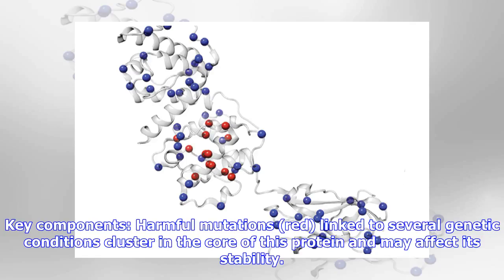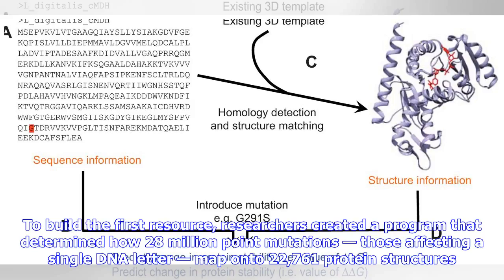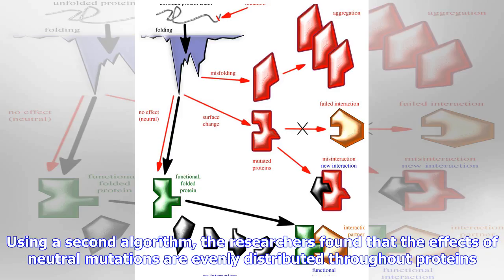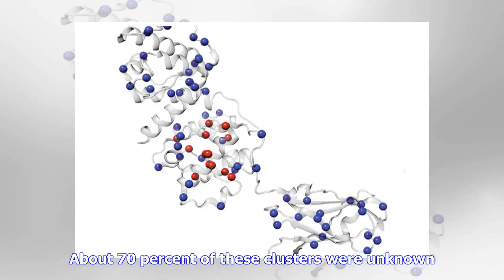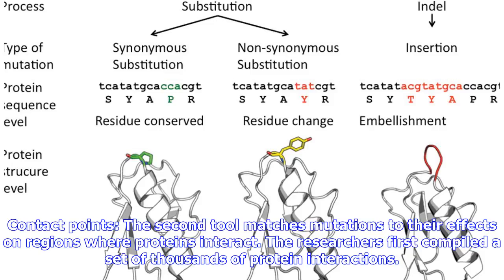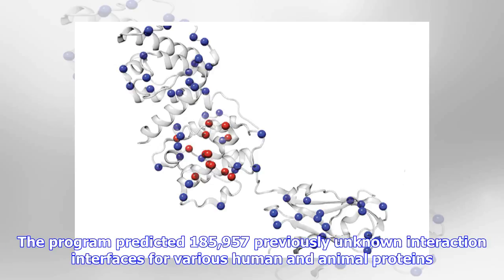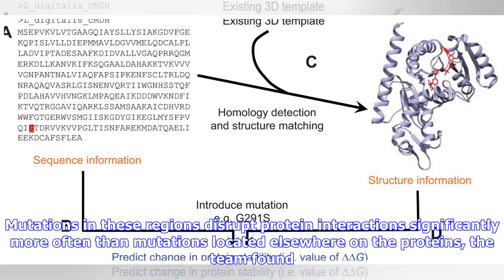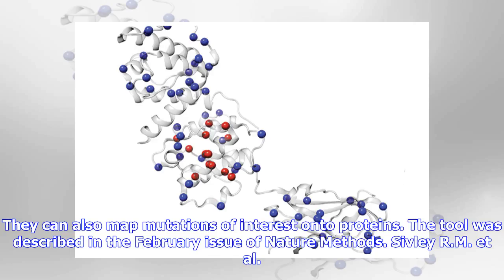Breaking News | Web-based tools reveal mutations’ effects on proteins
Key components: Harmful mutations (red) linked to several genetic conditions cluster in the core of this protein and may affect its stability. Two new online resources help researchers predict how mutations alter protein structure. One plots the effects of mutations on regions of a protein1. The other identifies mutations that affect the sites where proteins interact2. To build the first resource, researchers created a program that determined how 28 million point mutations — those affecting a si...